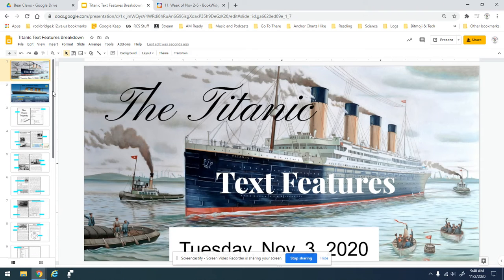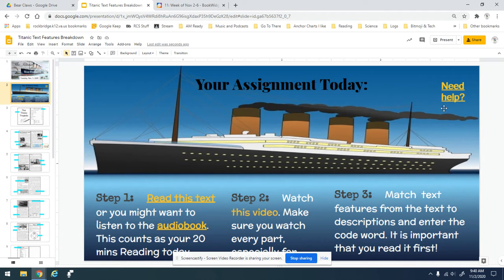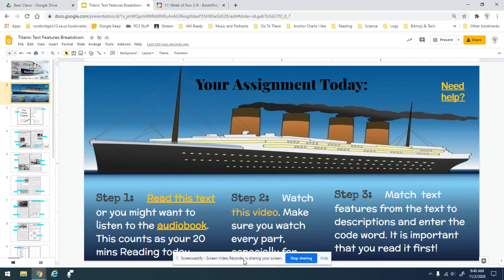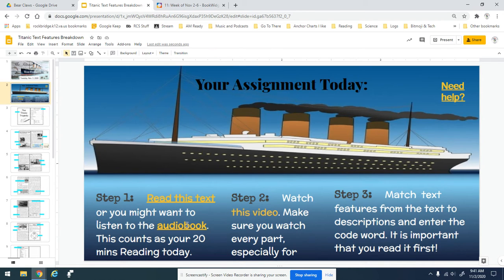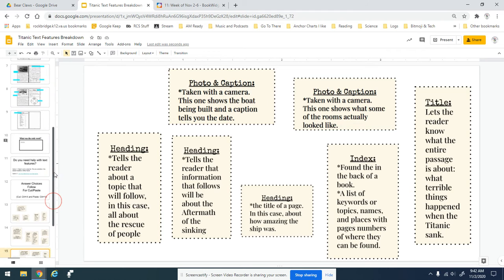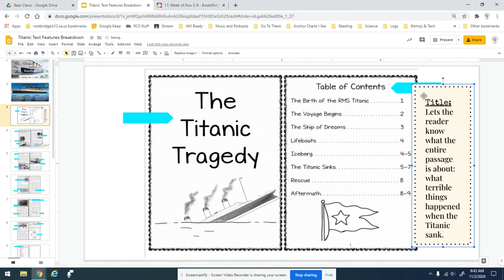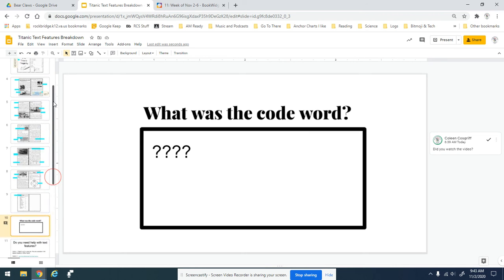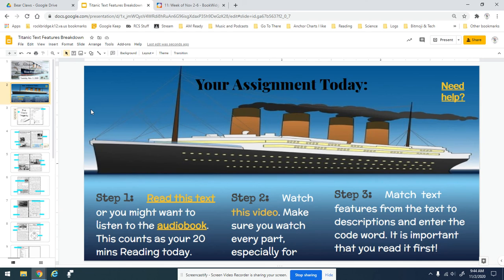Titanic Text Features Matching